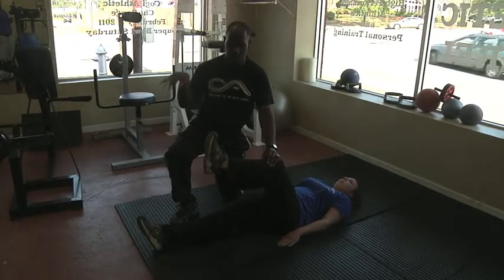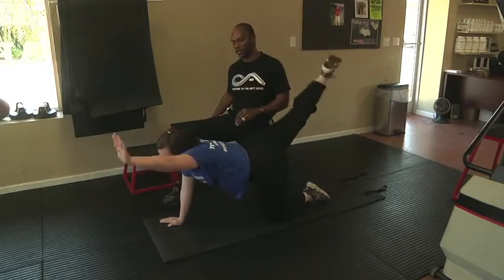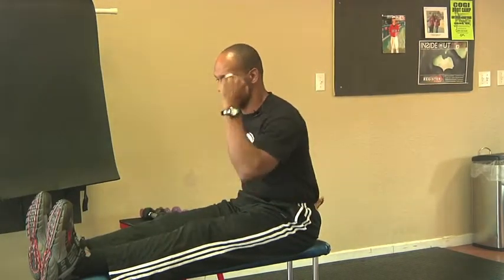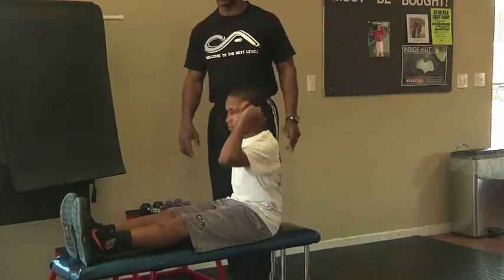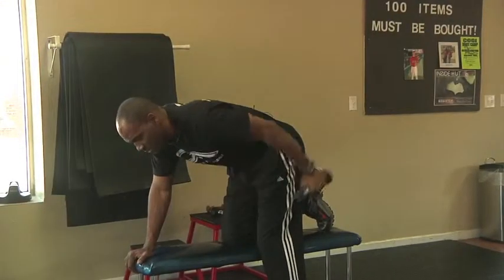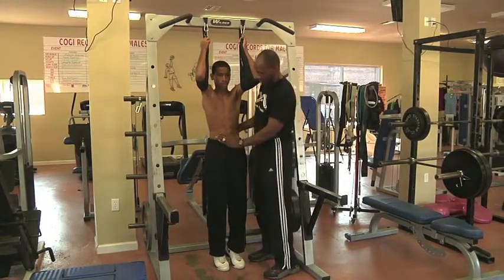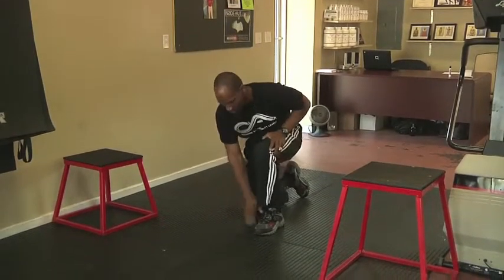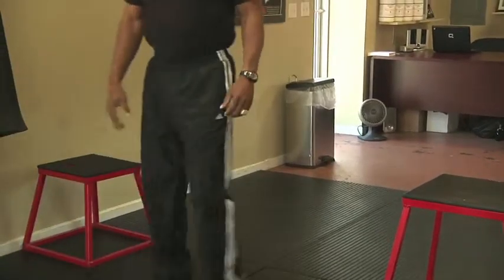VSXTRA - The Training Room, March 2011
Varsity Sports X-Tra
Community Spolight Series - The Training Room
Danny Copeland - COGI Training
40 yard dash prep, Part 1